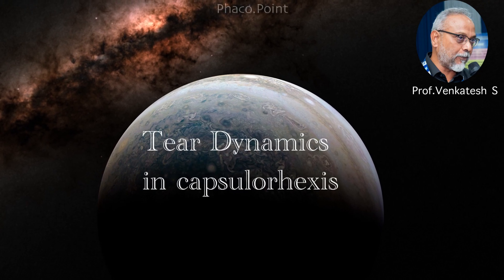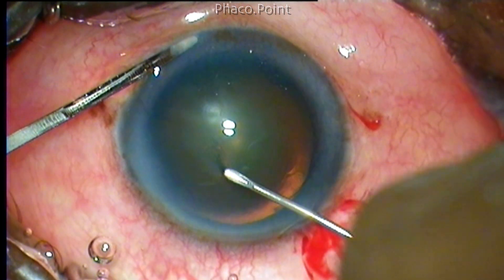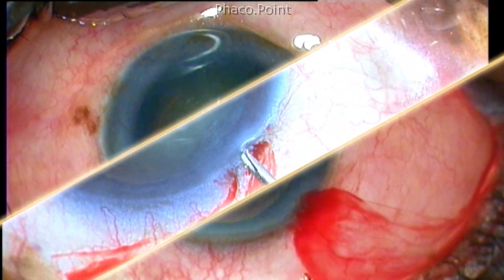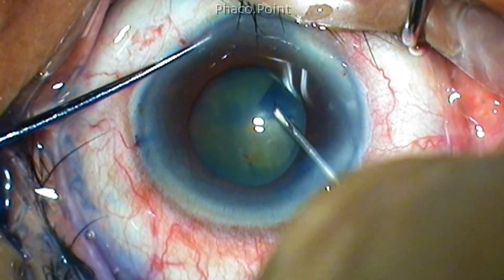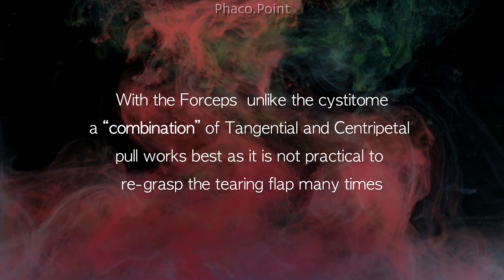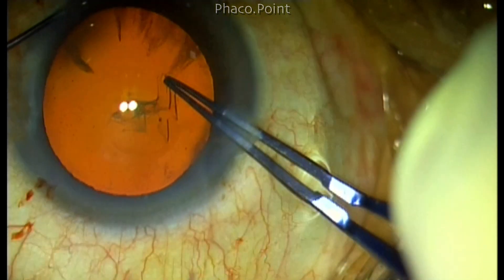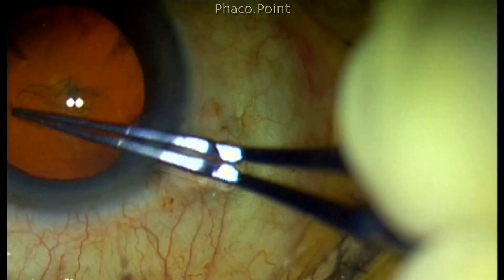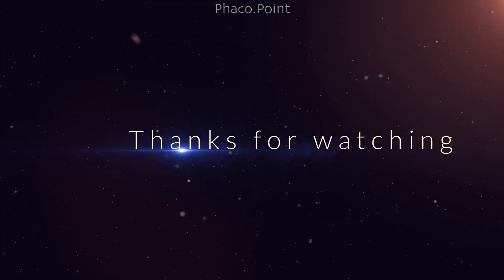Anterior capsule tear Dynamics during Capsulorrhexis - The Tangential Vs. the Centripetal pull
Two forces are using while performing capsulorrhexis viz. the Tangential pull and the Centripetal pull. While the cystitome predominantly employs a Tangential pull force , the Forceps rhexis utilises a combination of both to successfully pull it off.